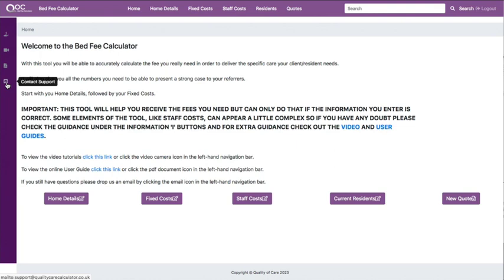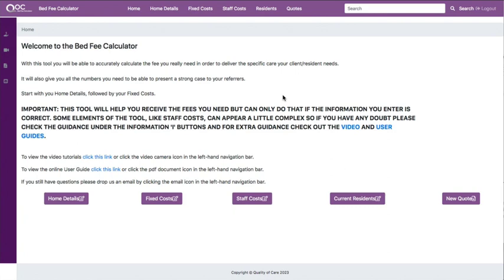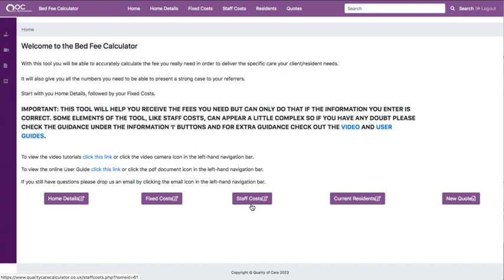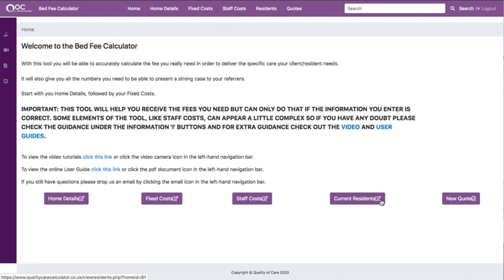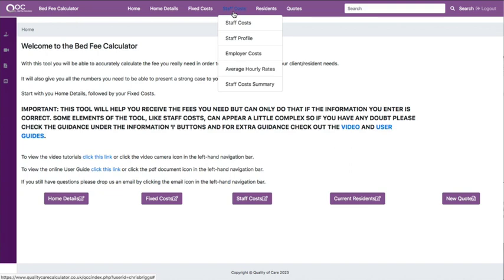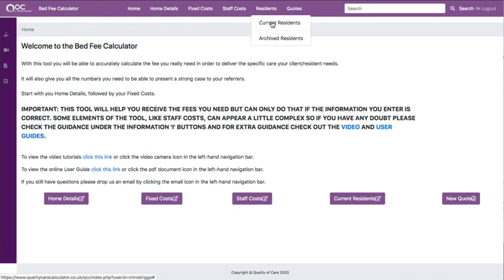Bed Fee Calculator Home Page Tutorial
This is the screen you see when you login to the Bed Fee Calculator. This short video describes the various buttons and ways to navigate around the tool.